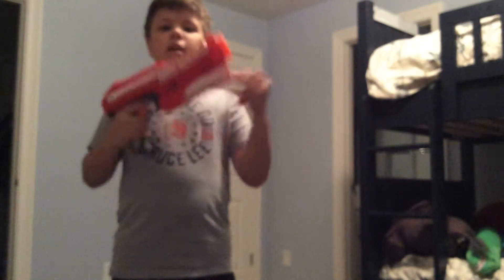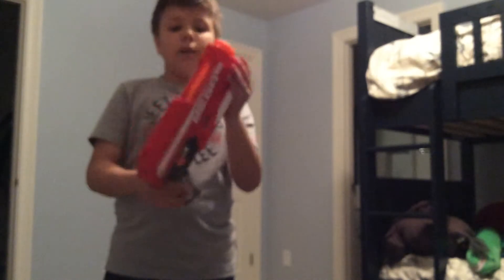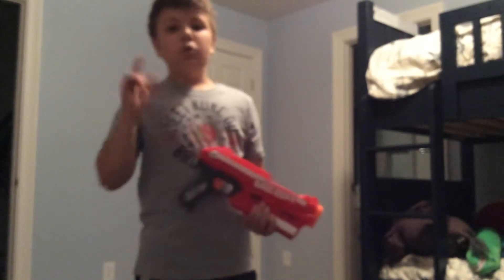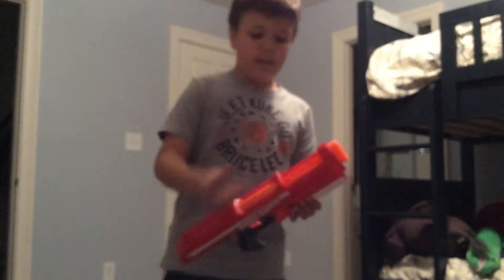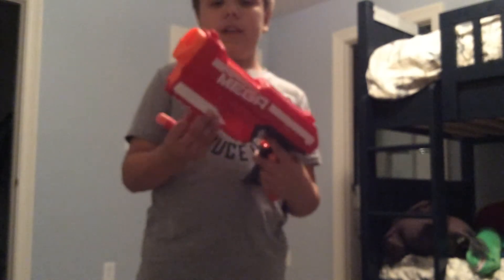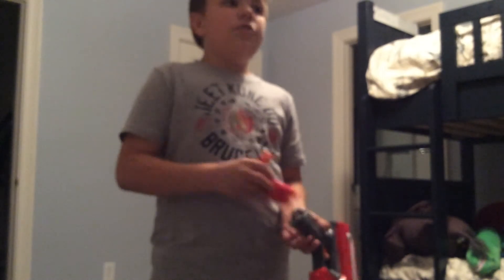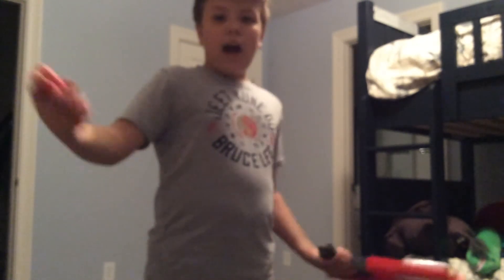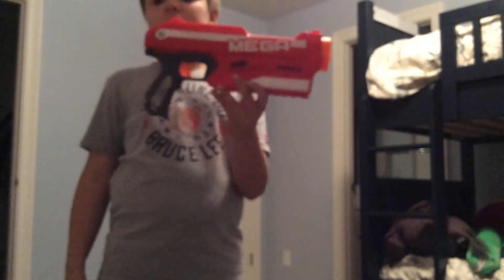Nerf mega Magnus review!